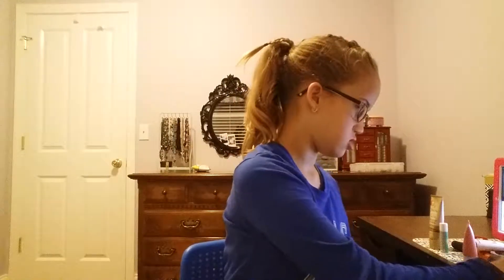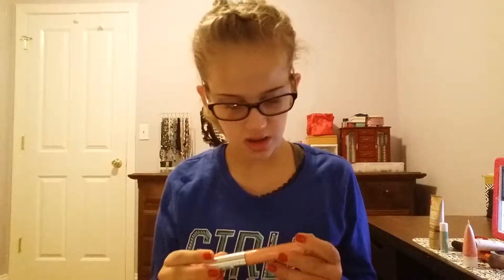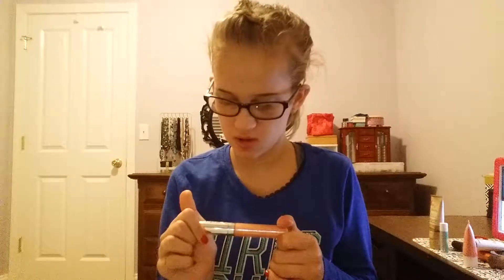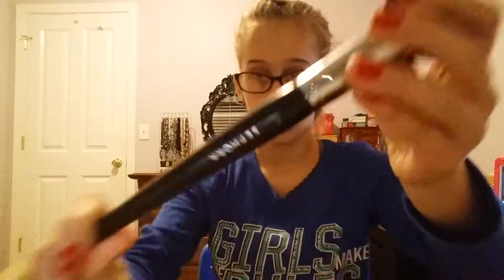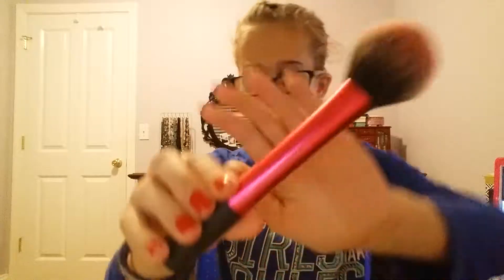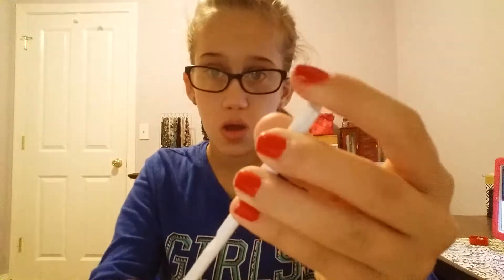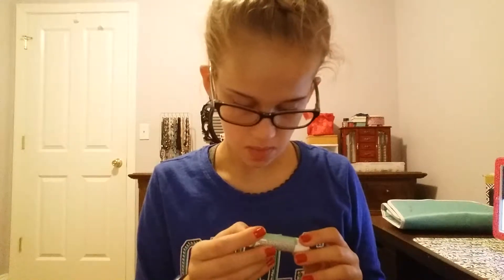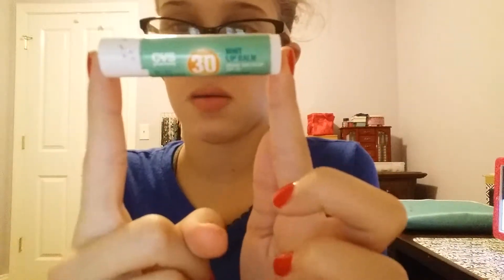What is in my everyday makeup bag / skincare bag